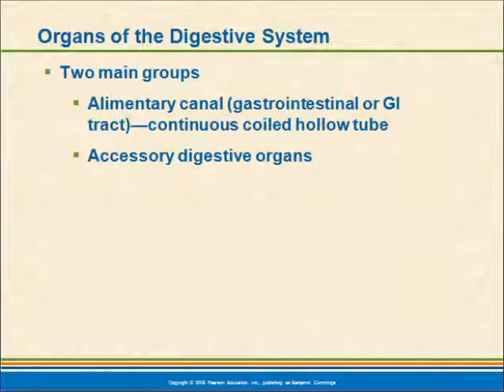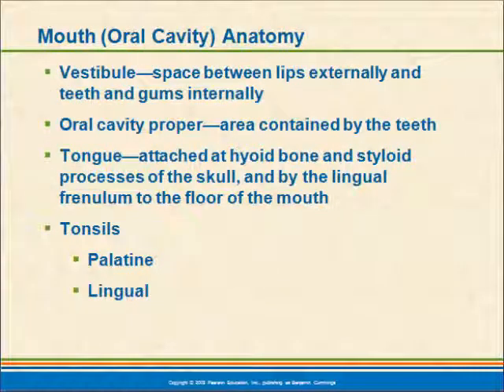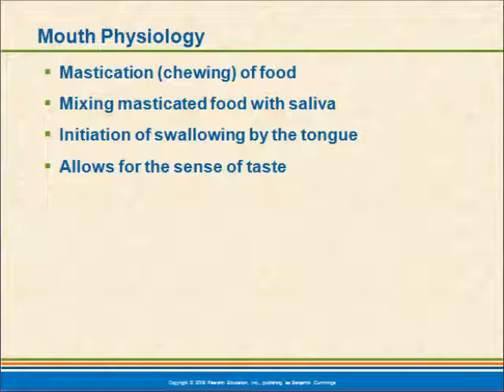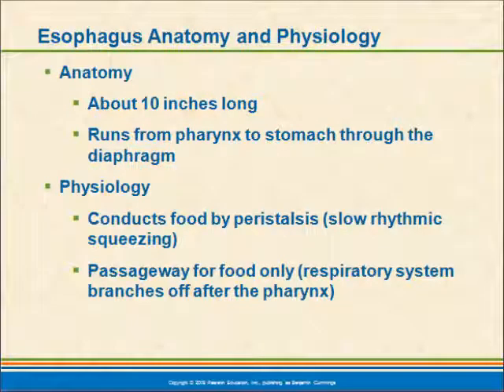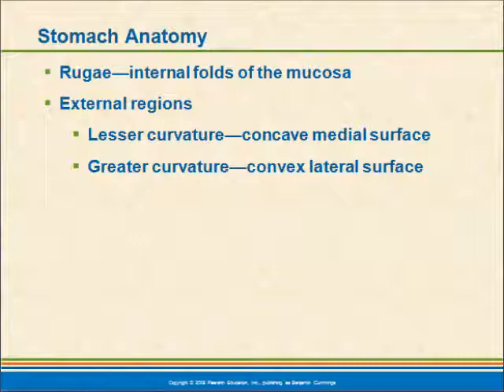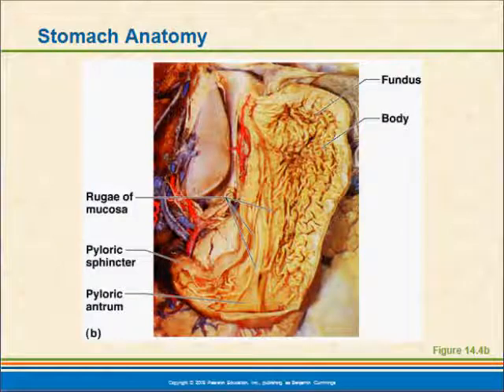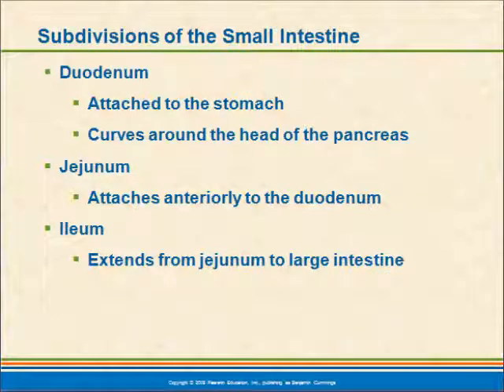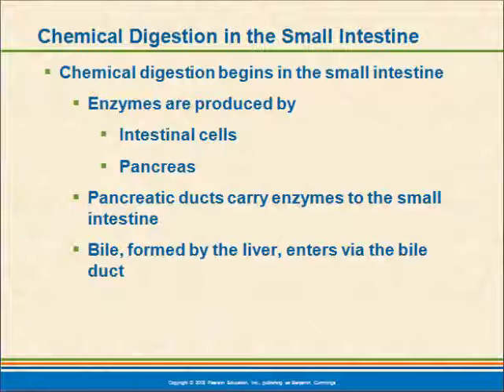DigestivePt1.avi.wmv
Re-edit of the first part of the digestive system